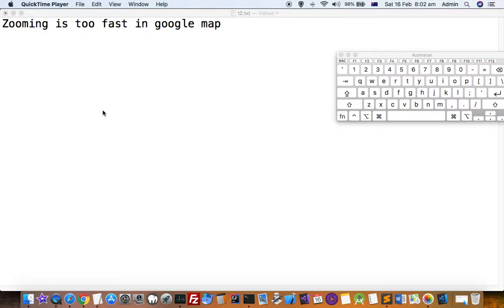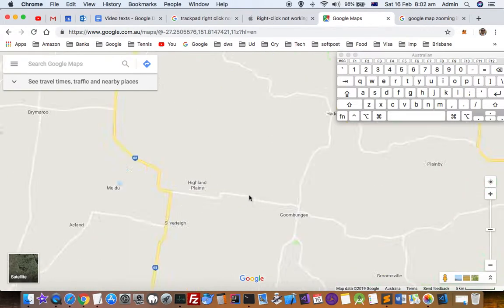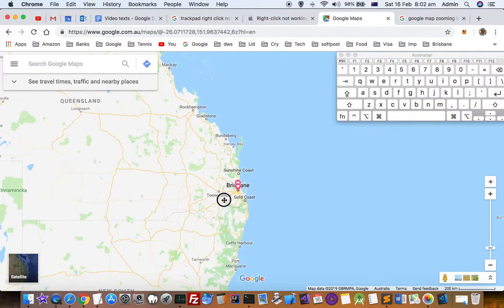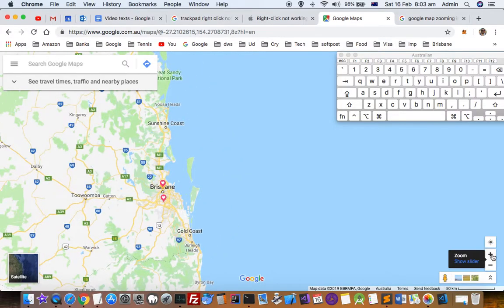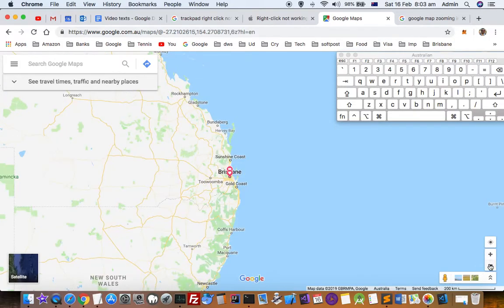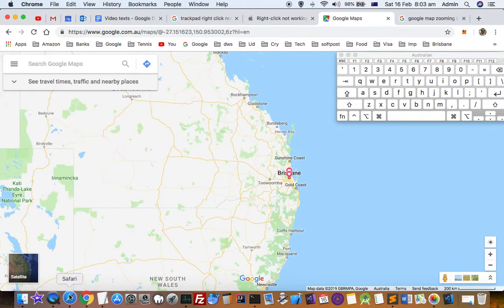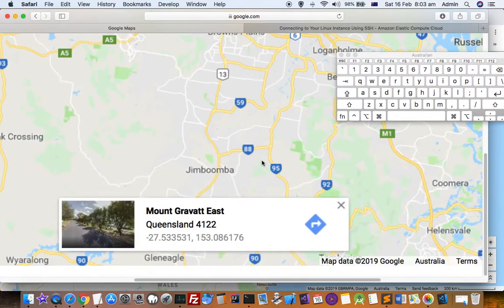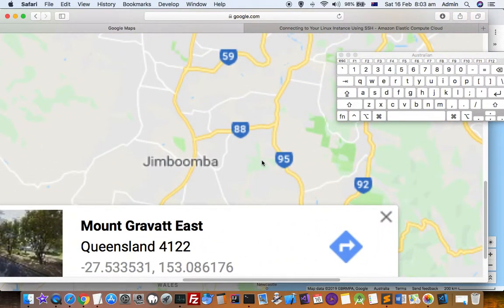Zooming too fast in Google maps in mac